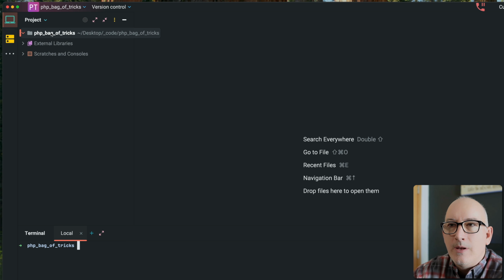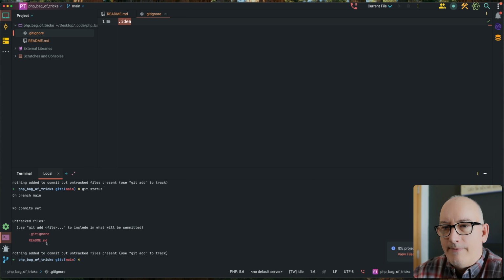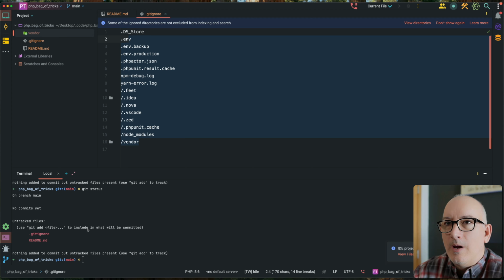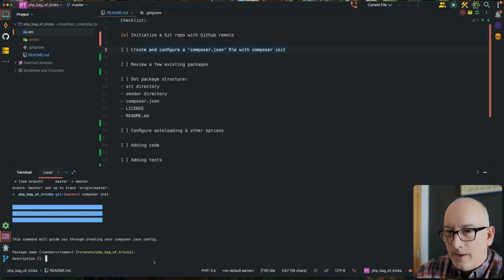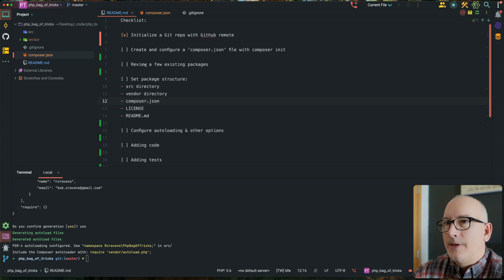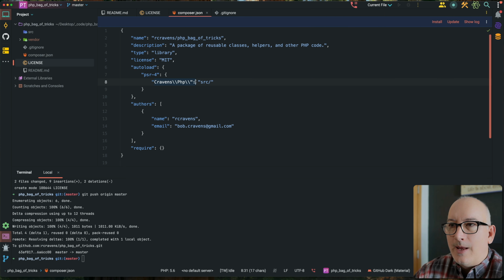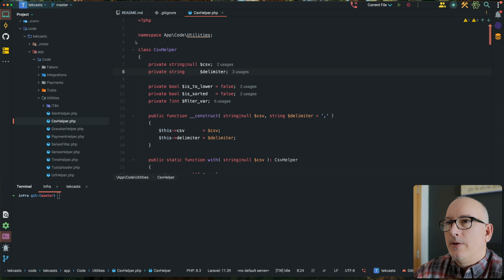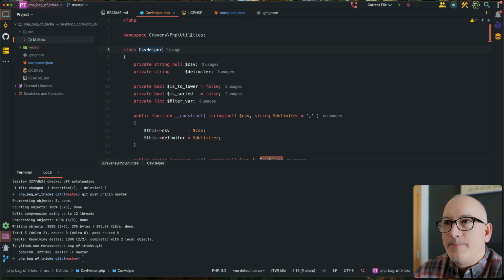Setting Up the Package Structure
In this video, we start coding! 🚀 We’ll create the necessary directory structure, initialize a Git repository, and write the initial code for our PHP package.

📌 What you’ll learn:
✅ Setting up the directory structure
✅ Initializing a Git repository
✅ Writing the first version of the package

💡 By the end of this video, you’ll have a solid foundation for your package!

🔗 Resources:
 • GitHub: Getting Started